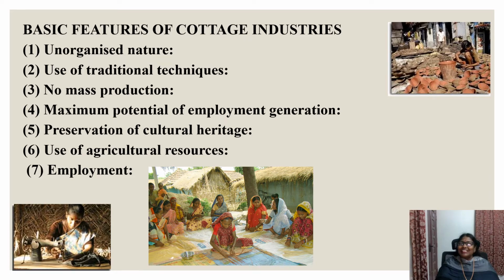Dr D AMUTHA IMPORTANCE AND PROBLEMS OF COTTAGE INDUSTRIES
In this video, I introduce the outline of the characteristic features, importance and problems of cottage industries.